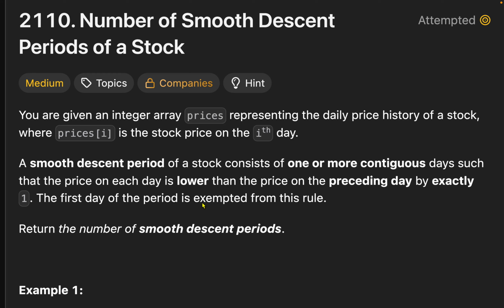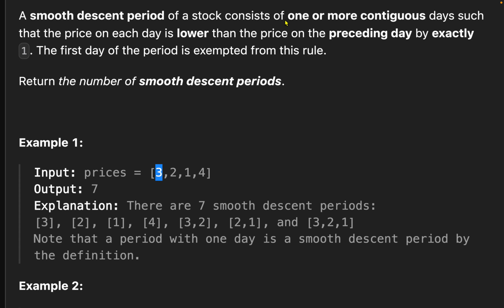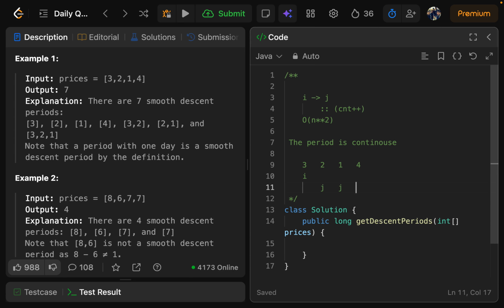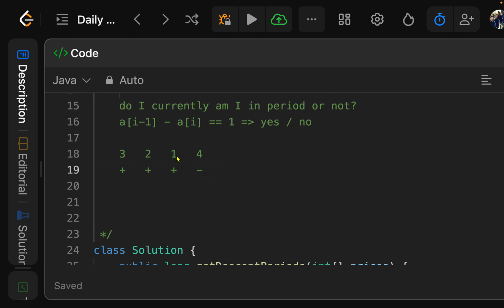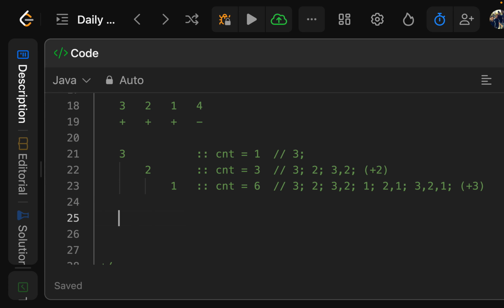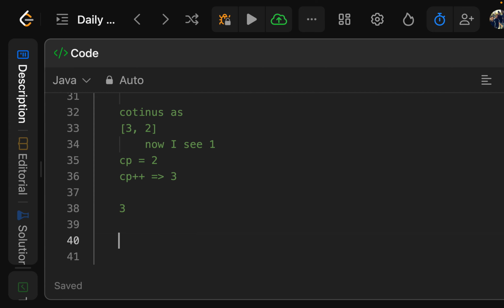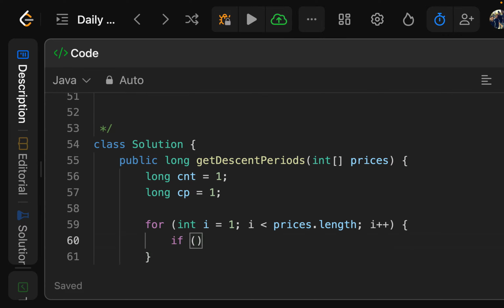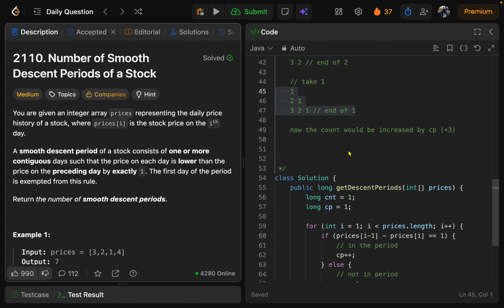Number of Smooth Descent Period of Stack | Leetcode 2110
Given an array arr[], count the number of indices such that deleting the element at that index and shifting all elements after it one position left results in an array where the sum of elements at even indices equals the sum at odd indices.